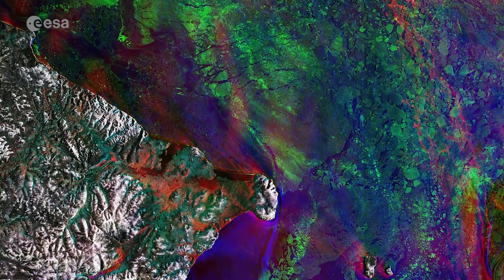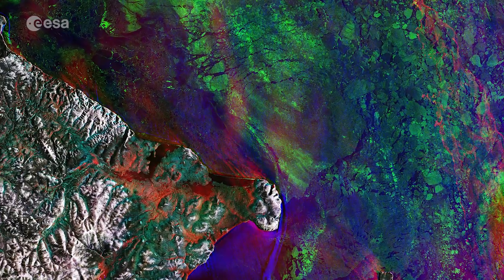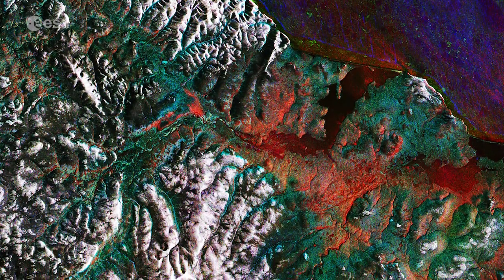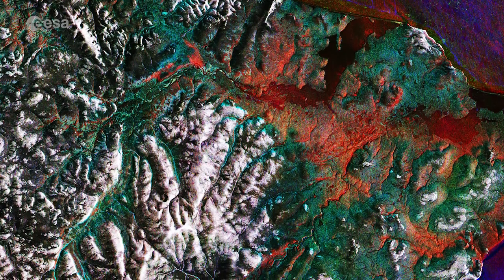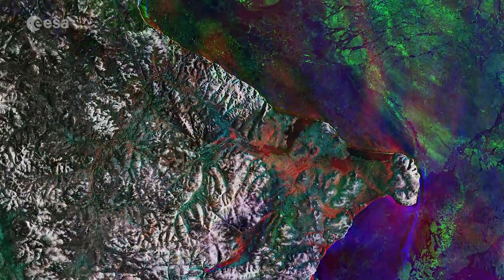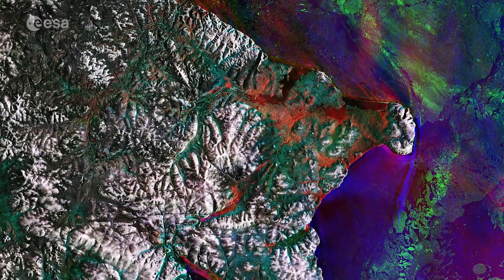Earth from Space: Bering Strait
Earth from Space is presented by Kelsea Brennan-Wessels from the ESA Web TV virtual studios.  Offering radar vision, Sentinel-1 takes us over the Bering Strait in this edition, where the sea ice is particularly low this winter. See also Earth from Space: Bering Strait to download the image.

to download the image.